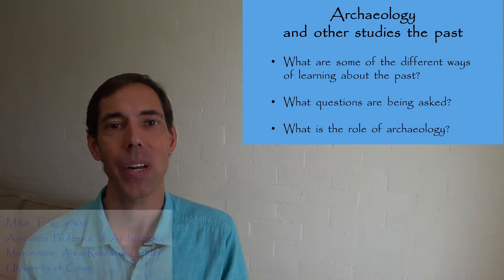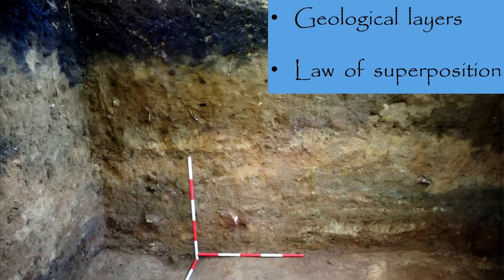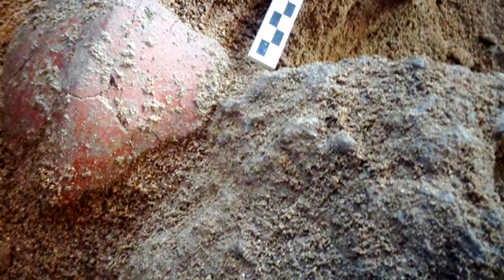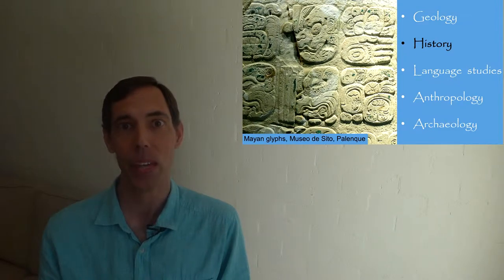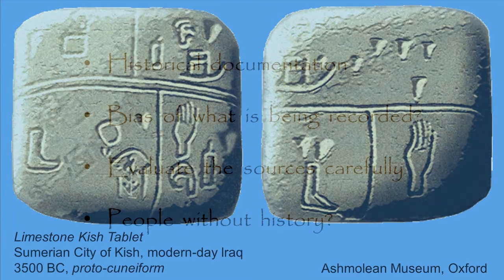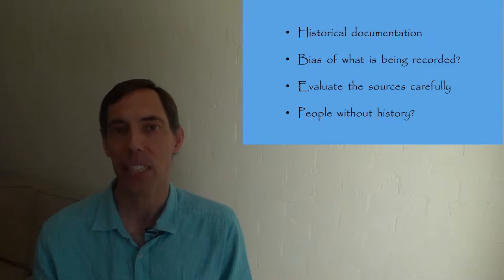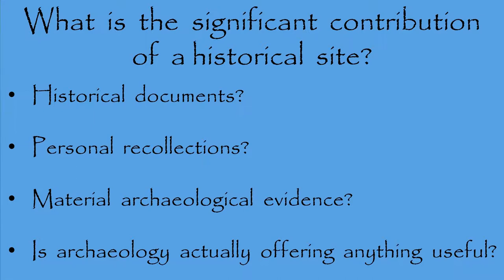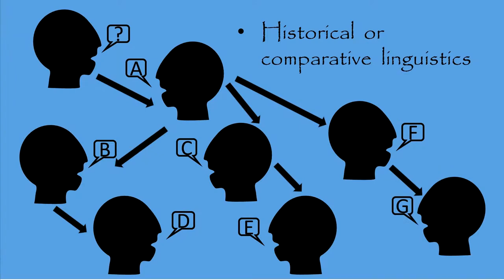Archaeology and Other Studies of the Past -- Archaeology Studio 002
***How does archaeology relate with other studies of the past?

***Weblinks for related information and reference material …

Online access to published works about sites such as Ritidian, Unai Bapot, House of Taga, and others mentioned in this episode …